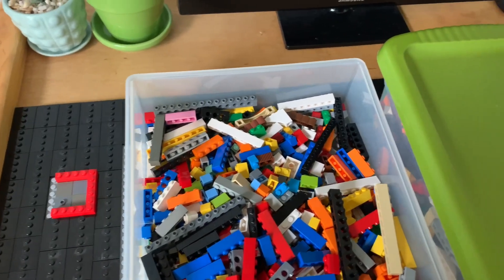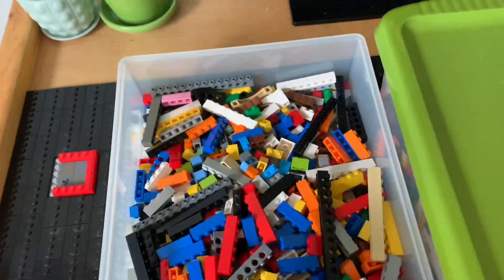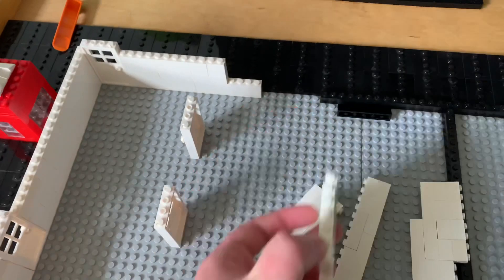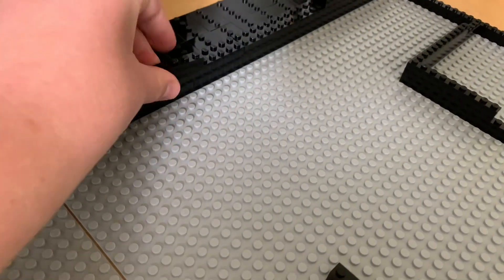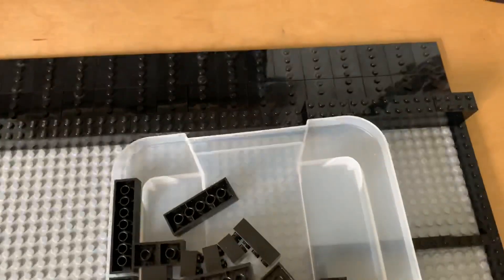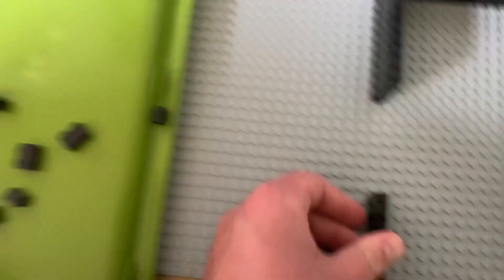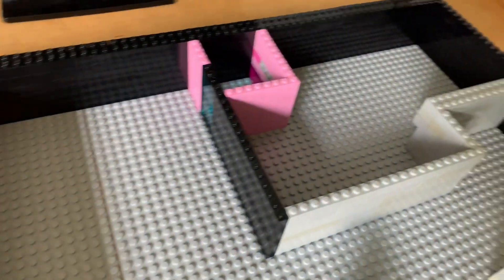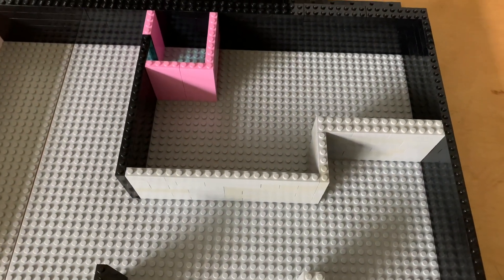Building The Ministry Of Magic In Lego Week 1